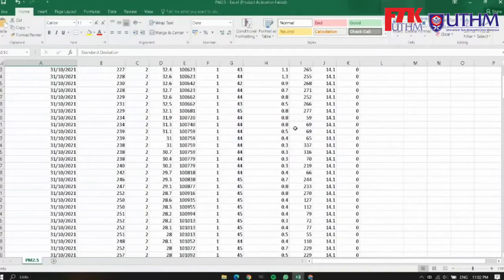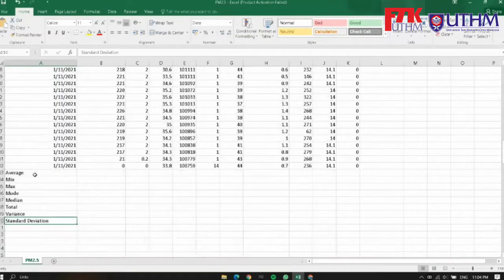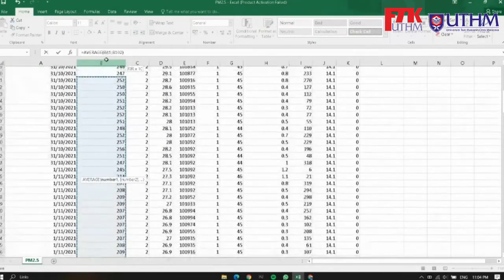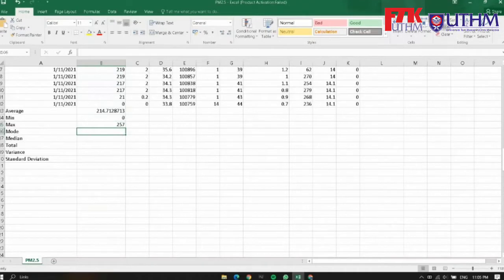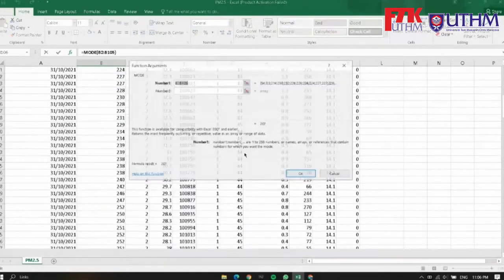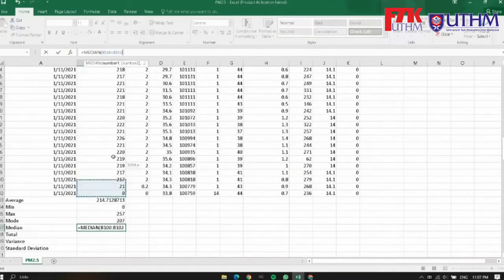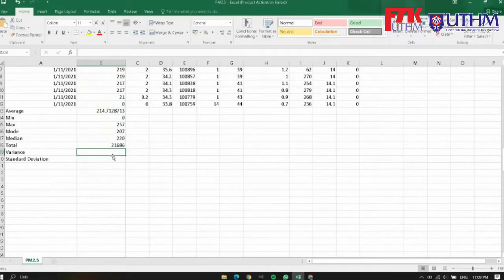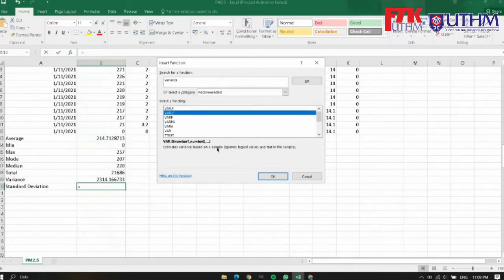The process of Air Sampling by using Met One E-sampler and COMET software.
BNA 41203 ENVIRONMENTAL SAMPLING AND ANALYSIS : G6  AIR SAMPLING